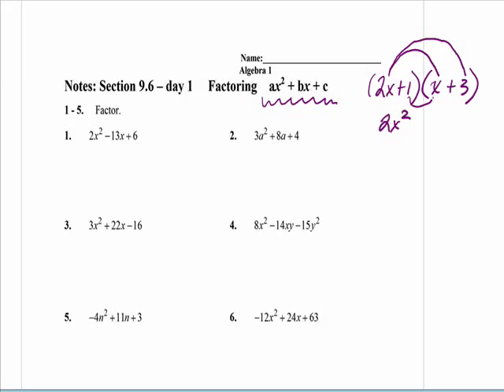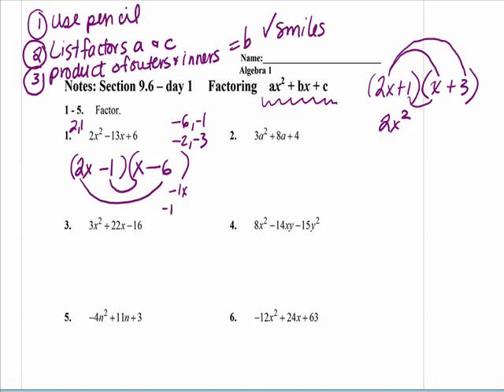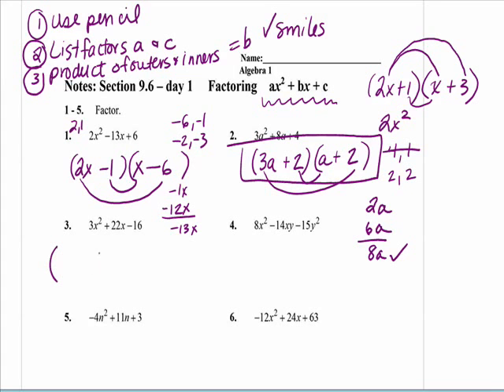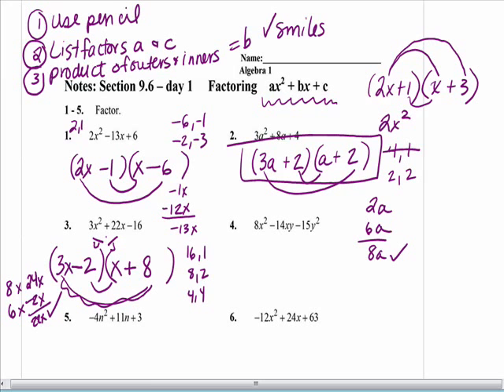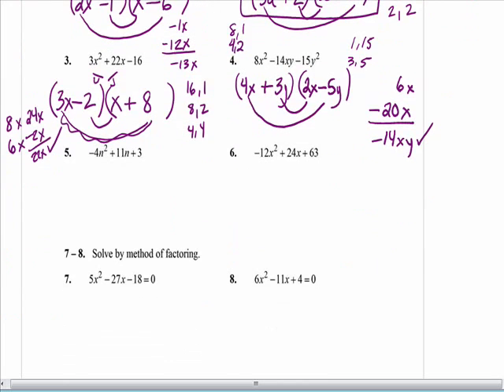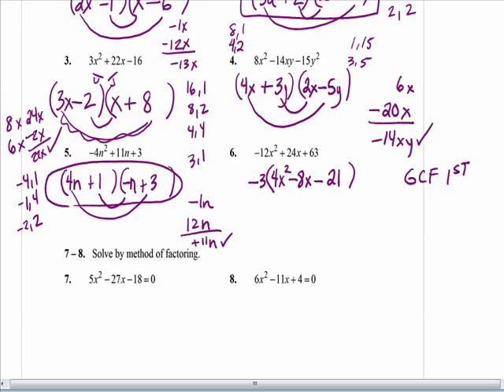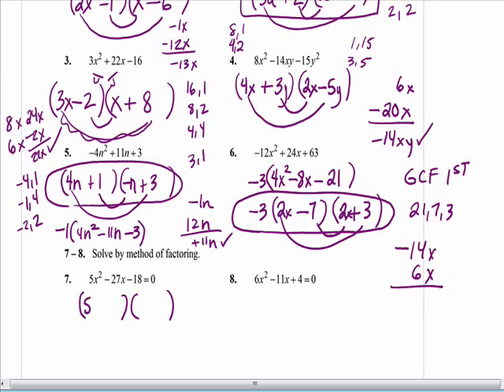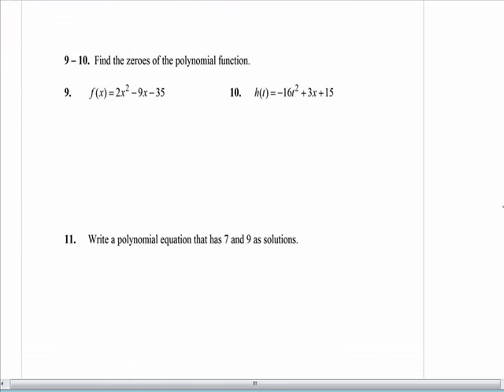Algebra Lesson 9.6